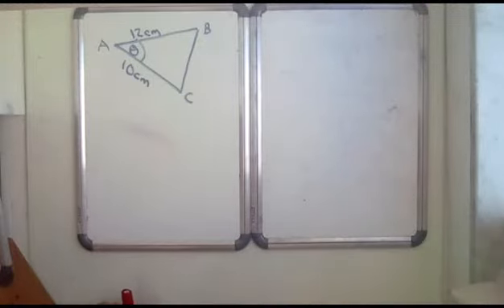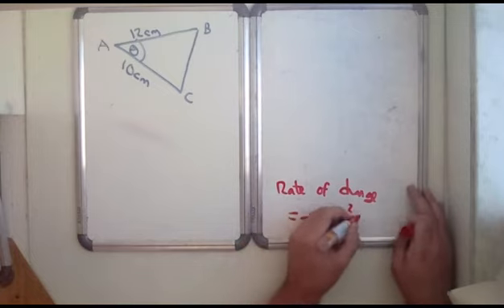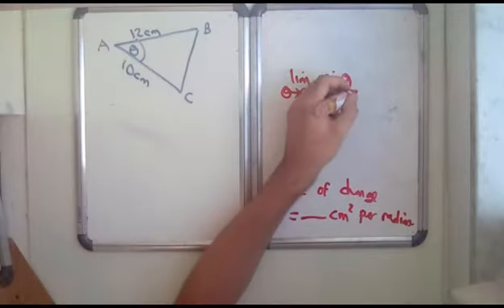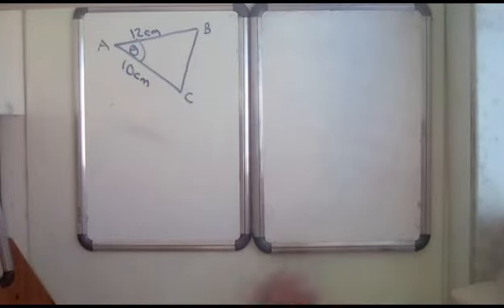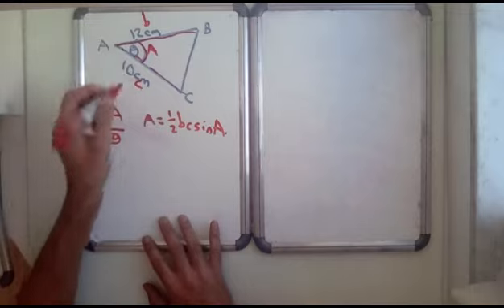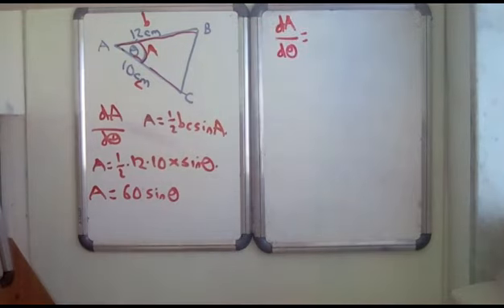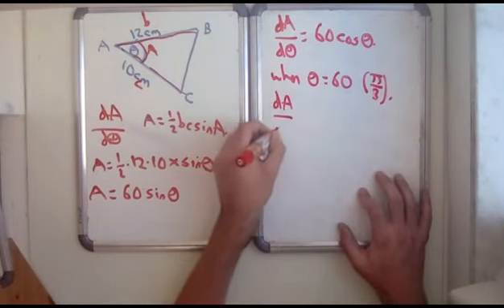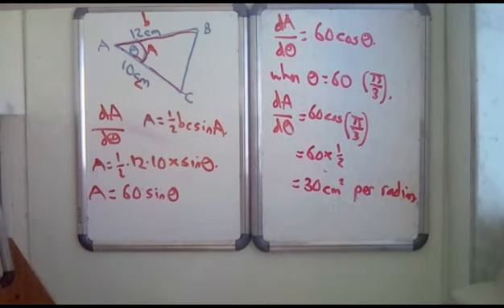Rate of change of area of a triangle